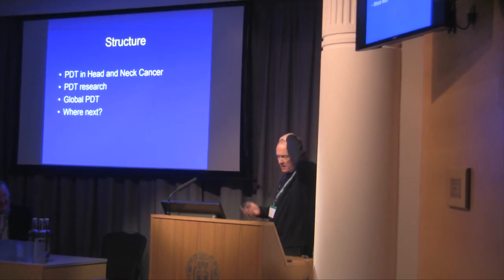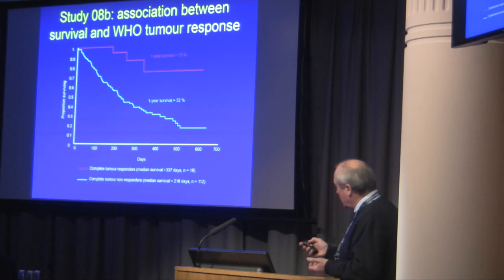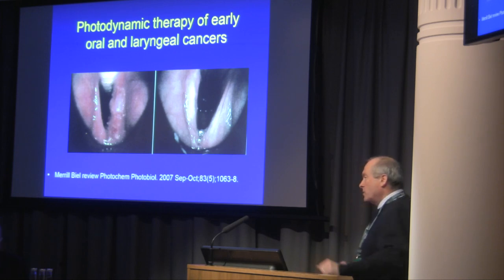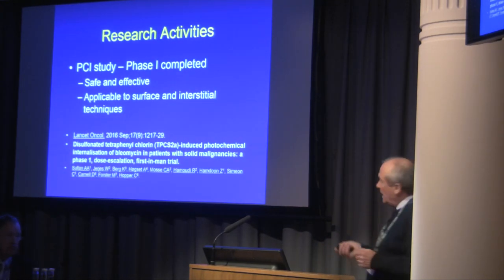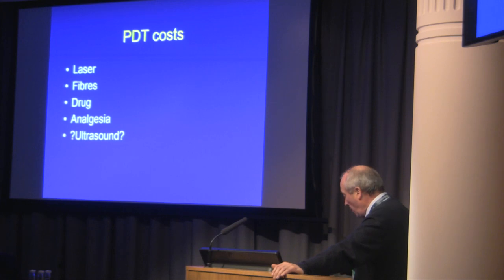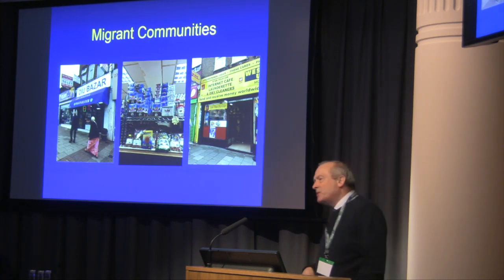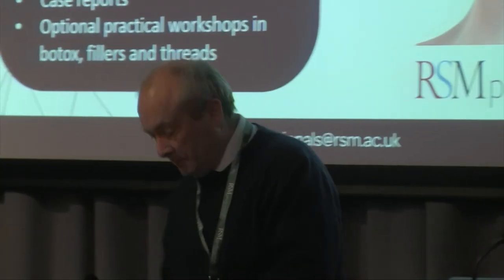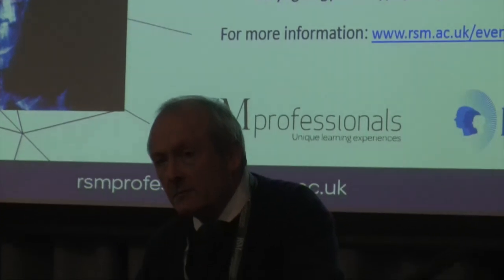Photodynamic Therapy Symposium | 27 November 2017 #8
PHOTODYNAMIC THERAPY IN THE HEAD AND NECK
Mr Colin Hooper
Senior Lecturer and Honorary Consultant, UCL Eastman Dental Institute, and University College London Hospitals NHS Foundation Trust